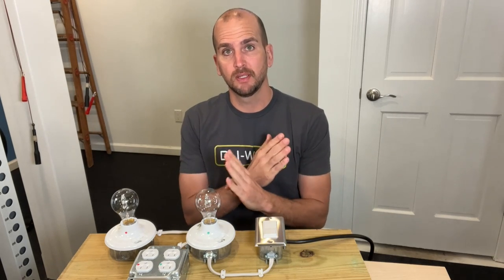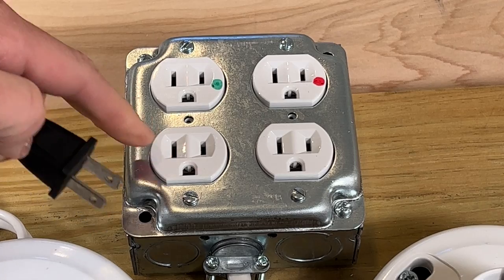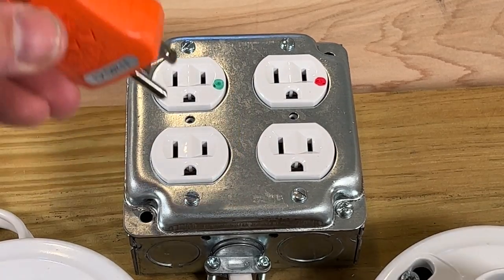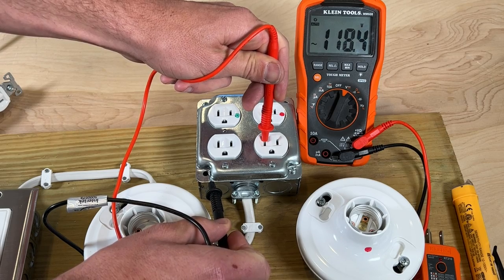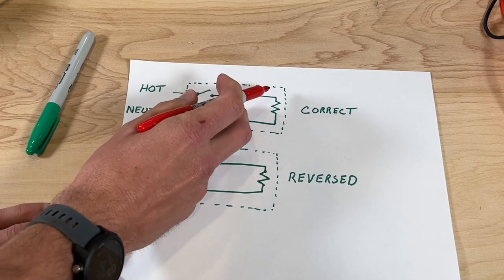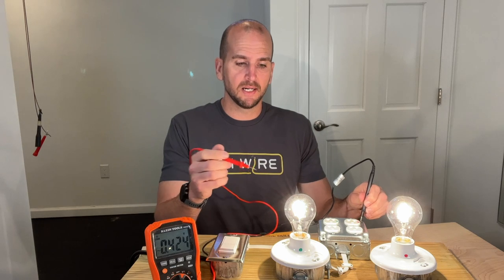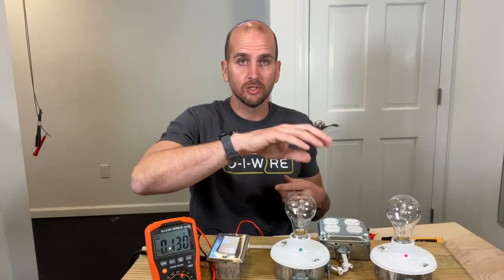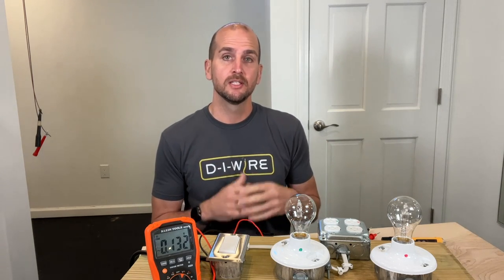Dangerous Wiring Issues In Lights and Outlets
Complete List Of Recommended Tools

Did you know that most lights and devices will still work if the hot and neutral wires are swapped?  This is called reversed polarity and can cause an unsafe condition at your light fixtures and outlets.  I will walk you through how to easily identify if you have any of these issues in your home ensuring you and your family are safe.

Chapters
0:00 Intro
0:50  My Bathroom Setup
0:47  3 Different Types of 120 Volt Plugs
2:04  Checking For Reversed Polarity At An Outlet
4:19  Device Plugged Into An Outlet With Reversed Polarity
5:53  Checking For Reversed Polarity At A Light Fixture
8:30  Recap And Learning More